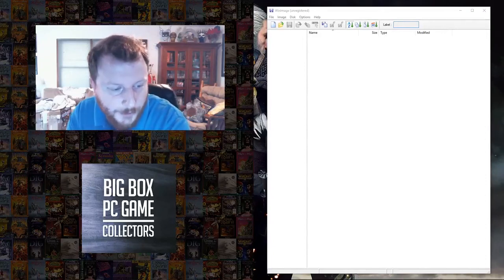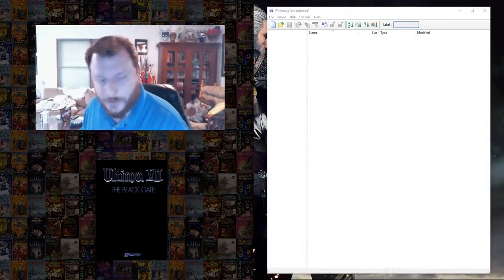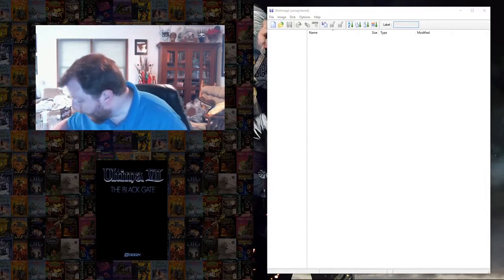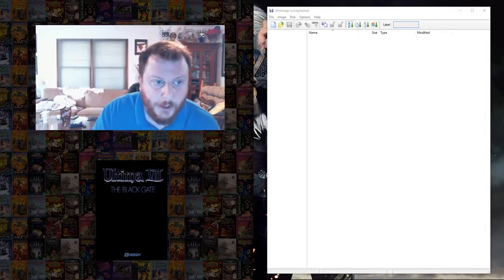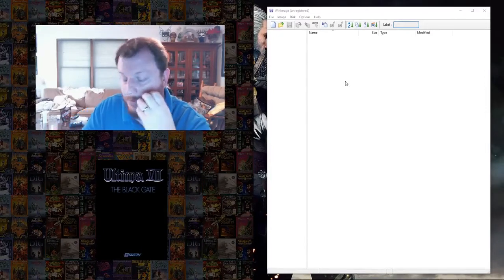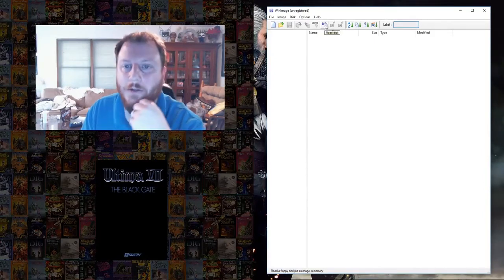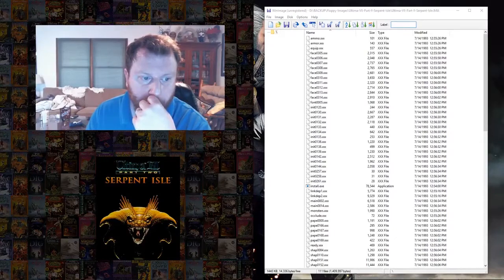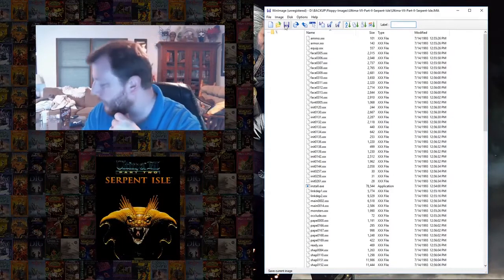LIVE STREAM: Making Floppy Disk Images using WinImage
This is an archive of the Big Box PC Game Collectors livestream from 7-25-17. Watch the drama unfold in making floppy disks images using WinImage.